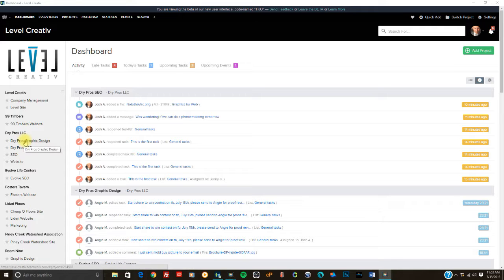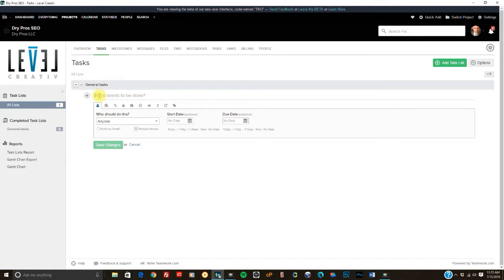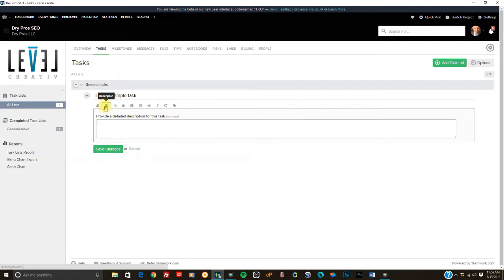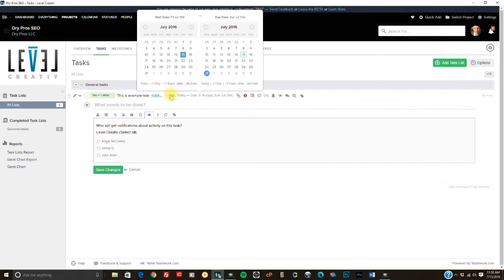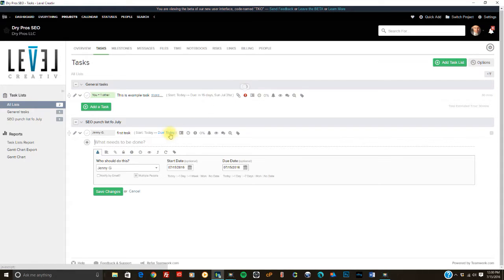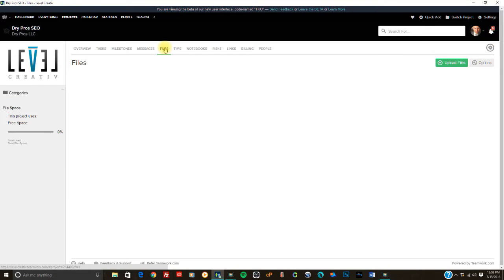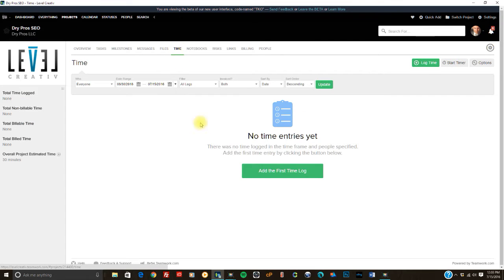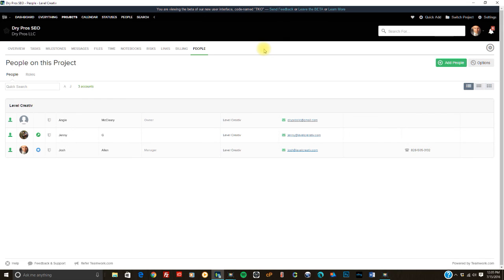Quick Start TW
Our way of using teamwork - quick start guide.